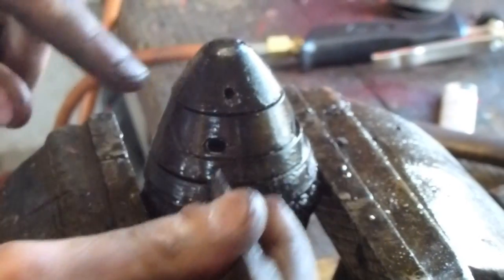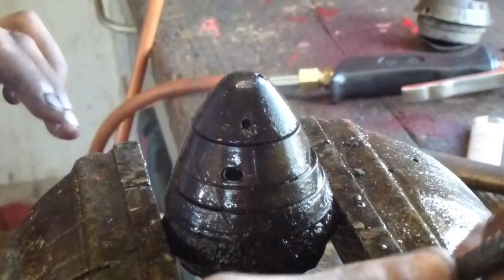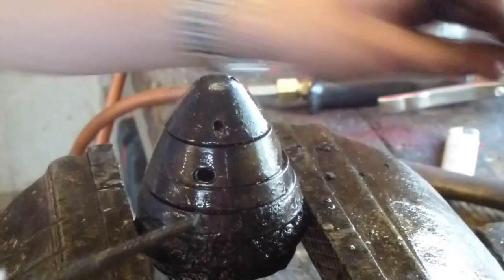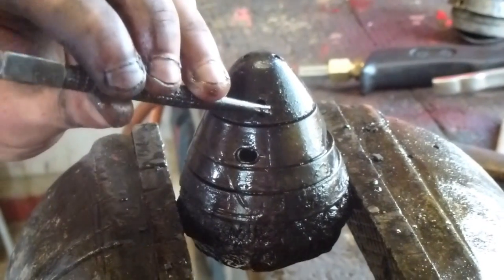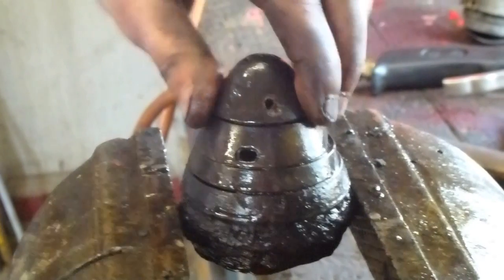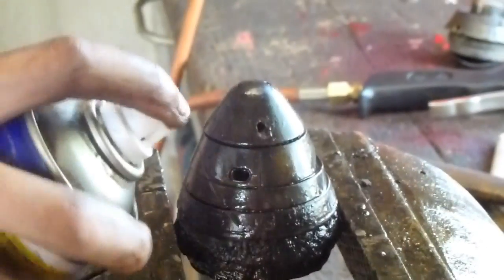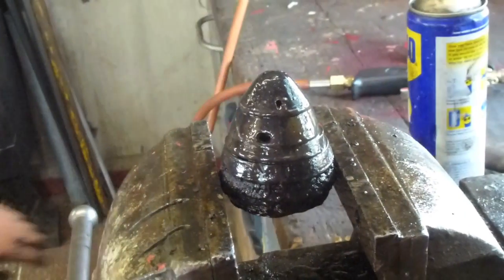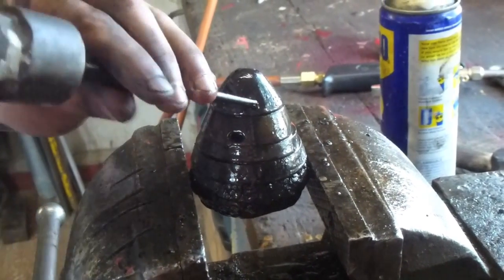how to take apart a ww1 British no80 artillery shell fuse (tutorial)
In collaboration with Bubbagump9325! how to take apart a ww1 british no.80 artillery shell fuse.

This can be potentially dangerous so if you choose to do this it is at your own risk and I have nothing to do with it and take no responsibility over what happens.

COPYRIGHTED! You may not use this video without my permission. Legal action will be taken if this content is used with out permission.